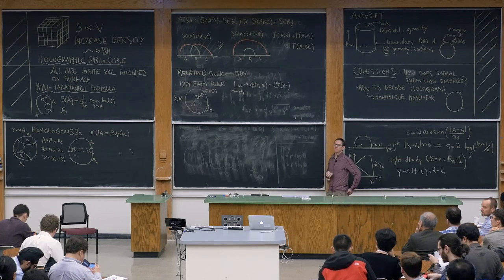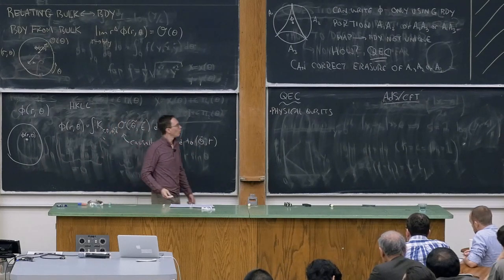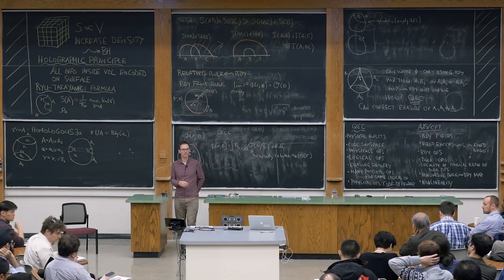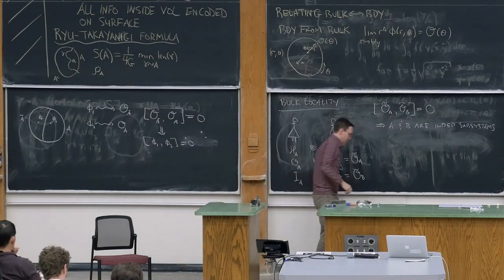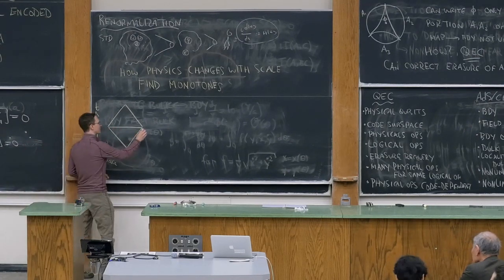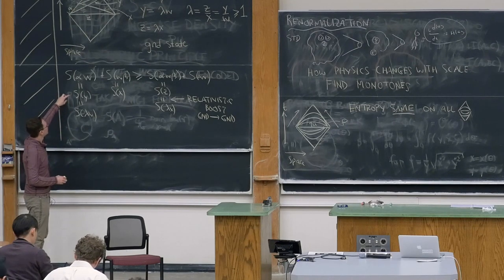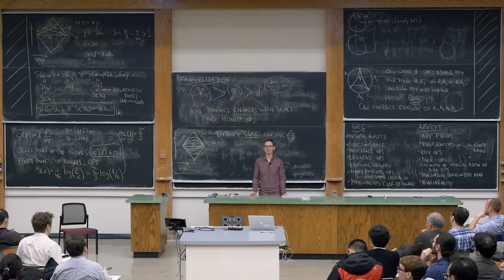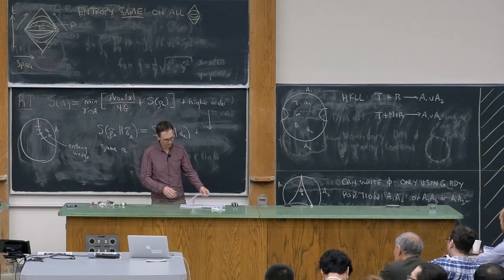QIP19 TUT 01 2 Hayden